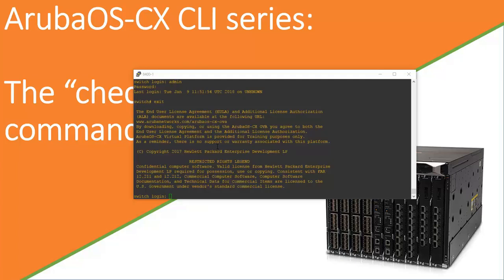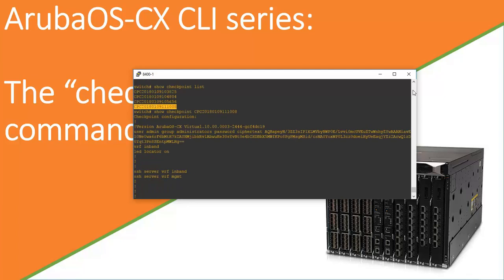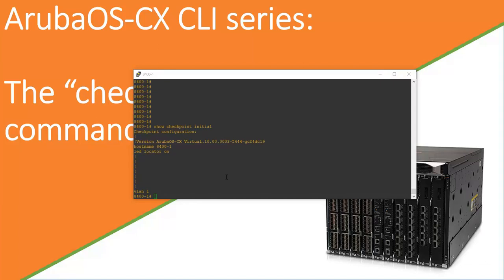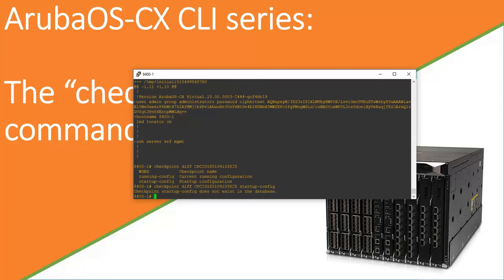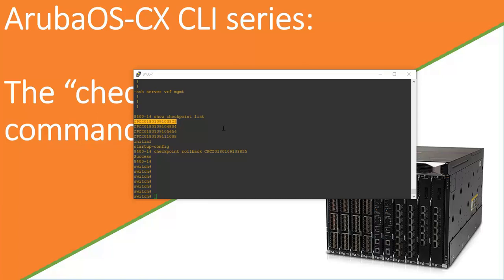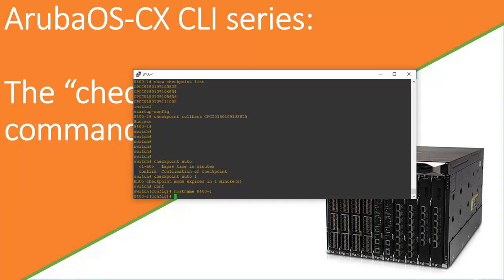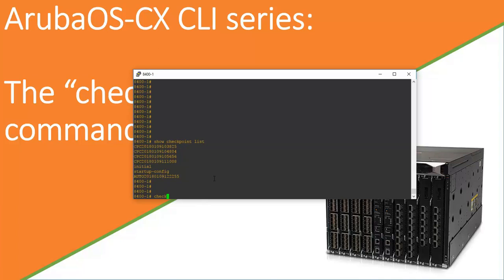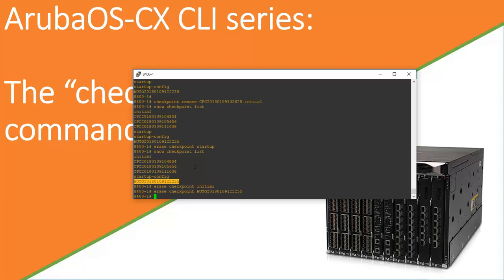AOS-CX CLI series: The checkpoint command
This video is part of the AOS-CX CLI series of videos and covers the checkpoint command. With the checkpoint command you can create configuration baselines, compare against other checkpoints or configurations and there is a checkpoint rollback feature available as well.